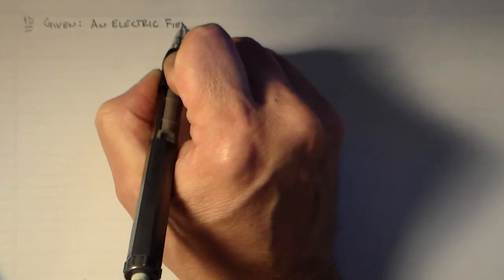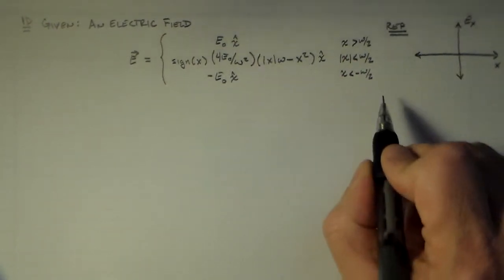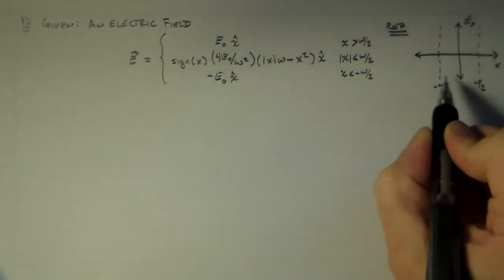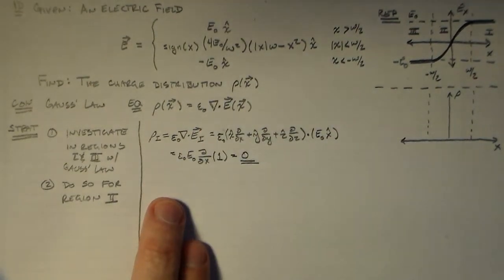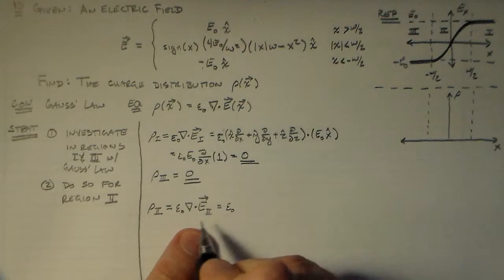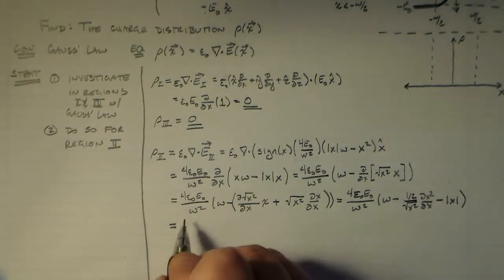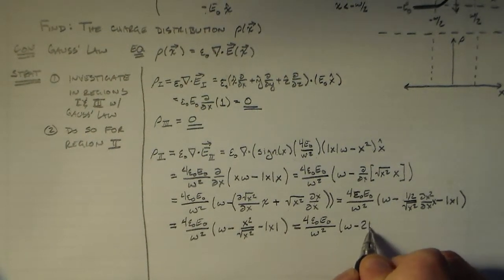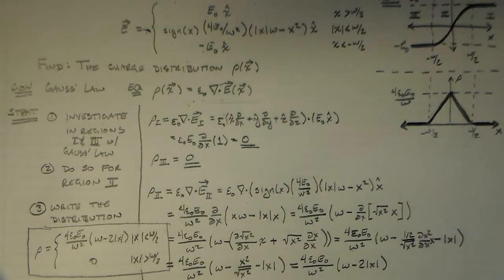Charge Distributions from Gauss' Law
Starting with a given field, find the charge distribution everywhere.

This problem uses a piecewise field that YouTube won't let me write in the description.  It's on the thumbnail.